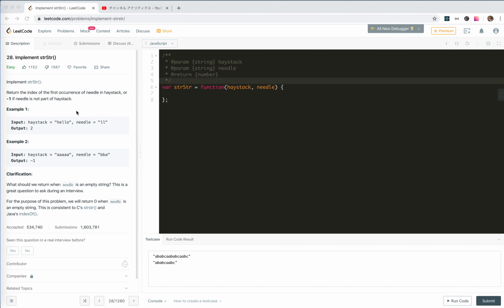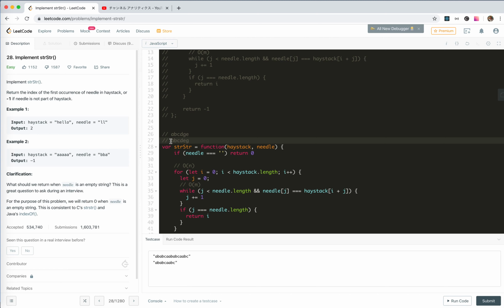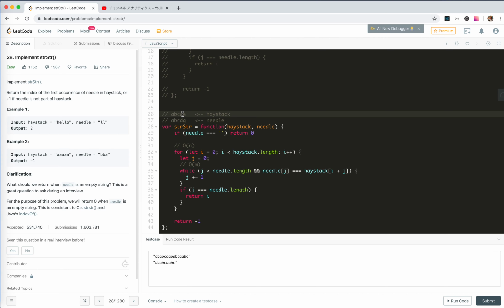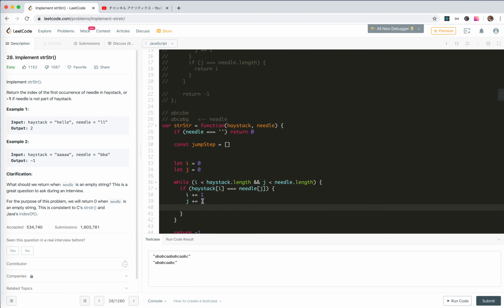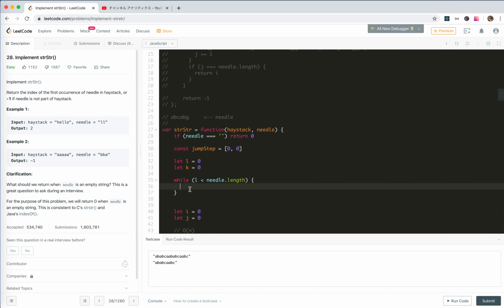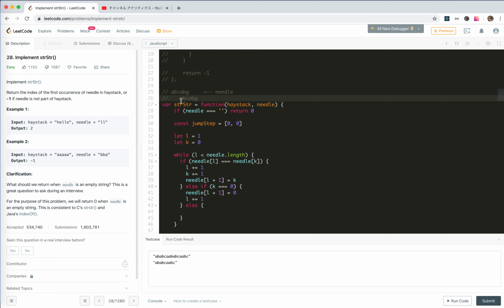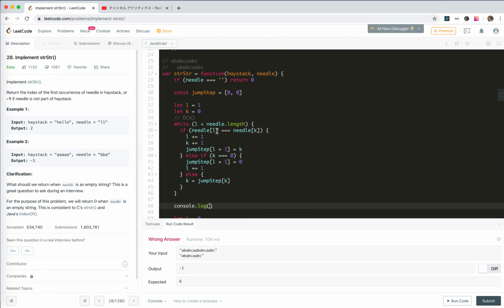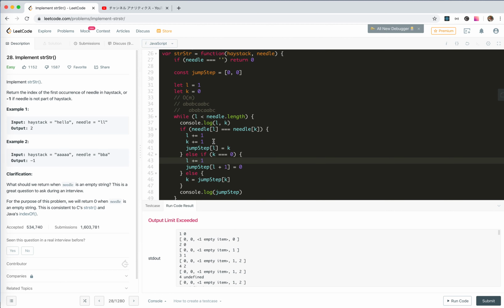leetCode 28 - Implement strStr() (Brute Force and KMP) | JSer - leetCode in JavaScript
leetCode 28 - Implement strStr()
This is an easy and not easy problem, the brute force solution is straightforward and easy to implement. The improvement actually twisted my mind to understand, several materials on internet explains how the code should be,  I did something which is a little verbose but easier to understand. The improvement actually is the famous KMP.  thought I doubt this would be used in a real interview, yet it helps us understand similar problems maybe